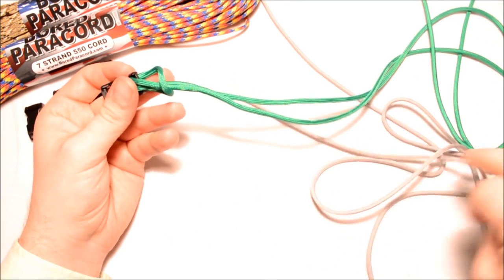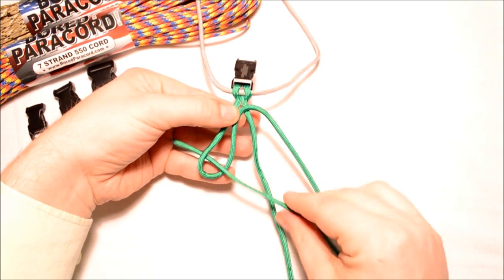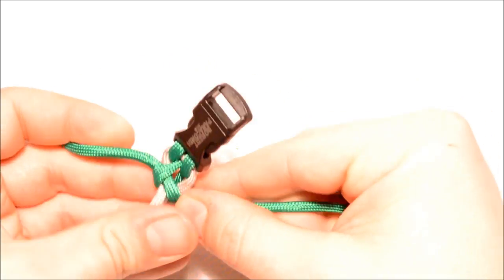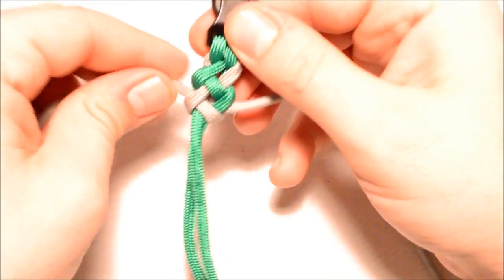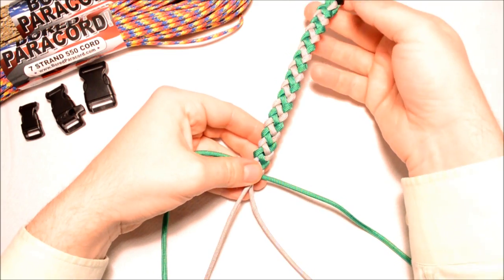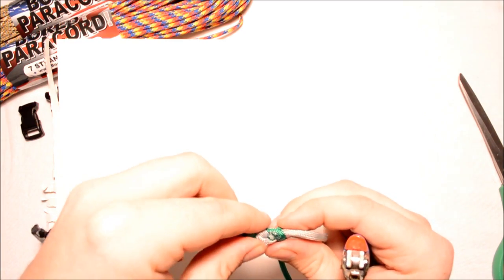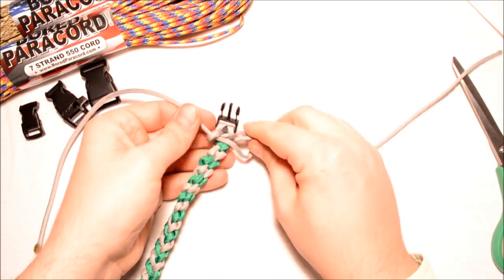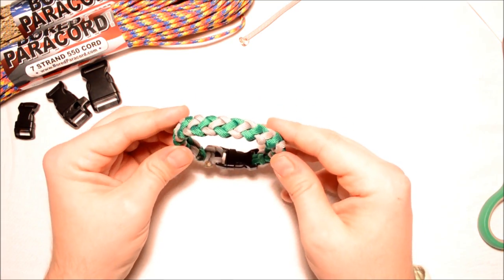How to Make a Survival Paracord Bracelet - Coyote Trail - BoredParacord